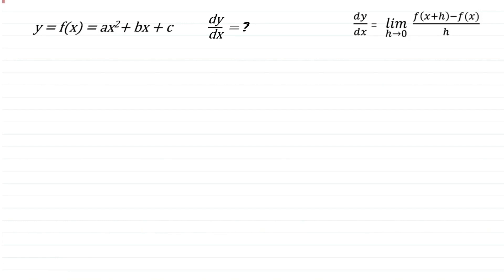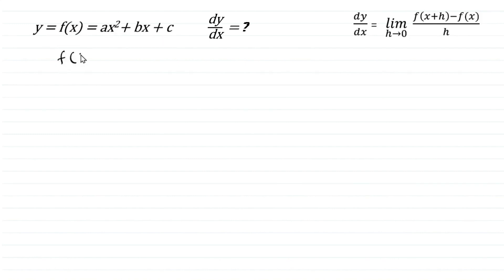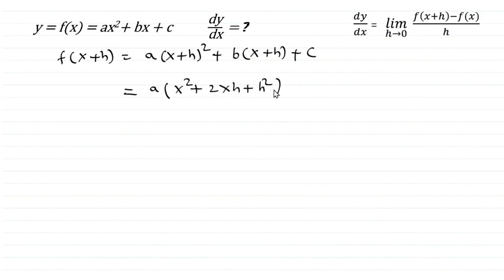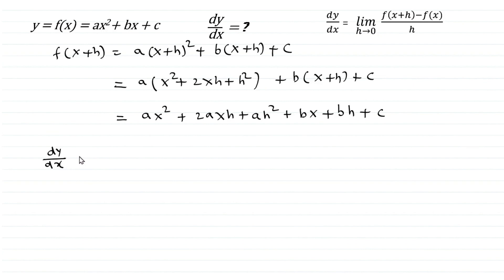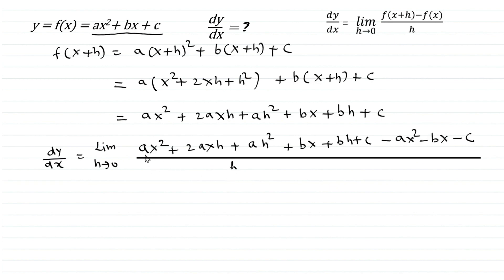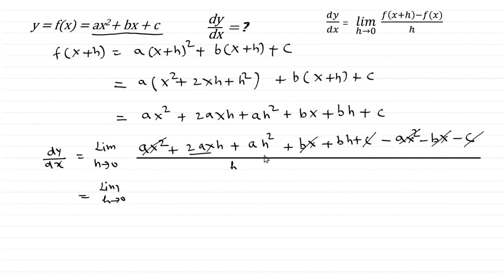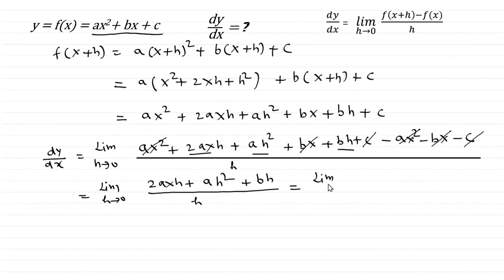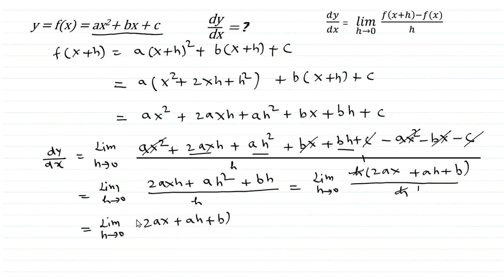Derivative by first principle d/dx of ax^2+bx+c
A simple explanation of the use of definition for finding derivatives of a binomial function ax2+bx+c